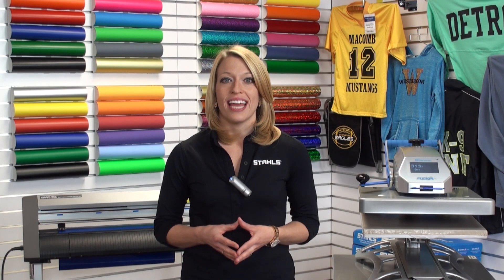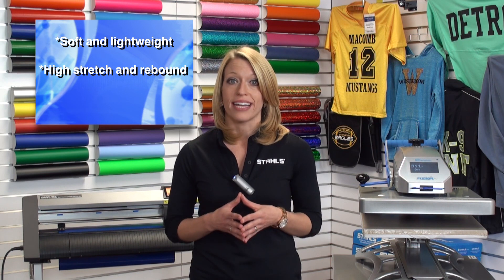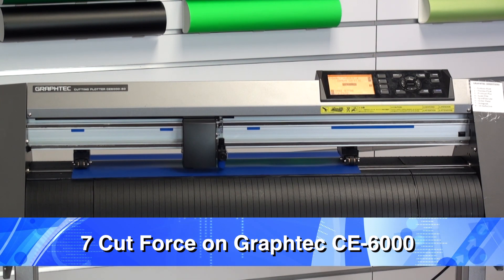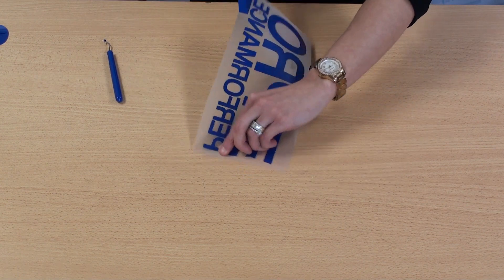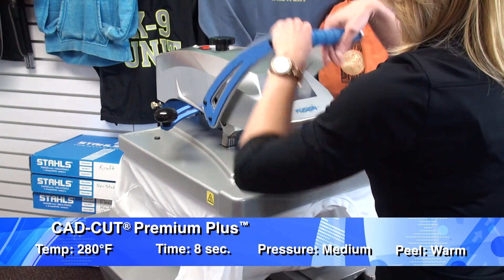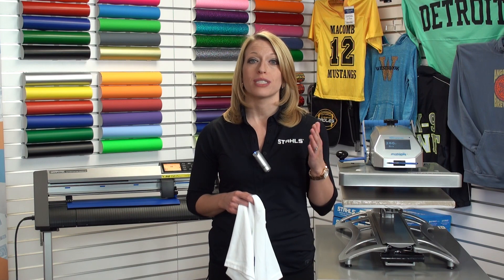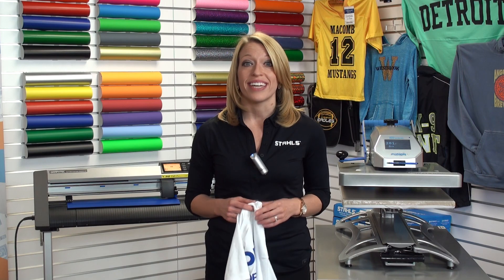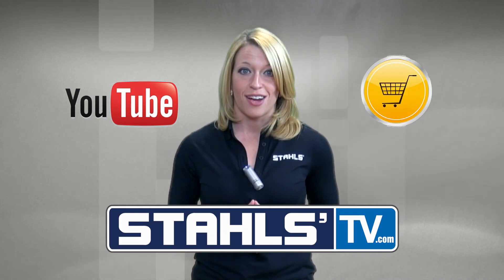Buying Guide: CAD-CUT® Premium Plus™ Heat Transfer Vinyl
Soft, lightweight, and stretchy performance fabrics have taken the marketplace by storm. Learn about a versatile heat transfer vinyl that is perfect for your various fabric types. In this video, learn how to cut, weed, and heat press CAD-CUT® Premium Plus™ heat transfer vinyl, including tips on time, temperature, and pressure.